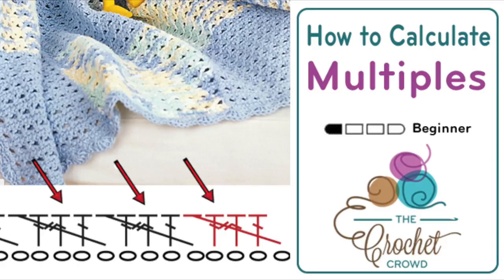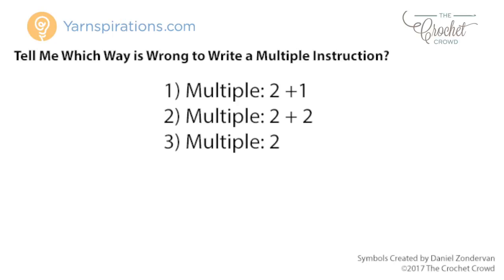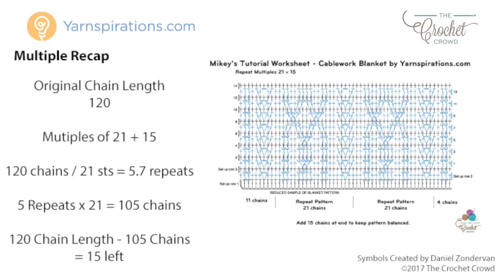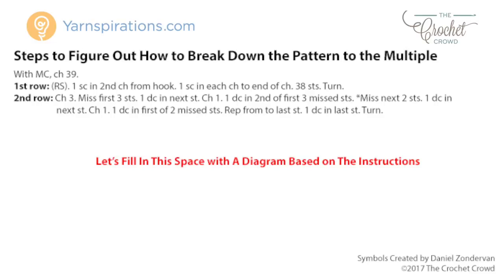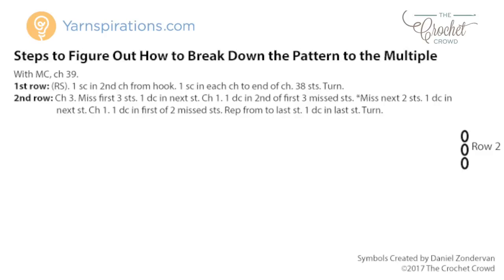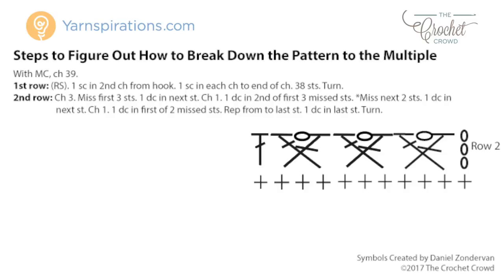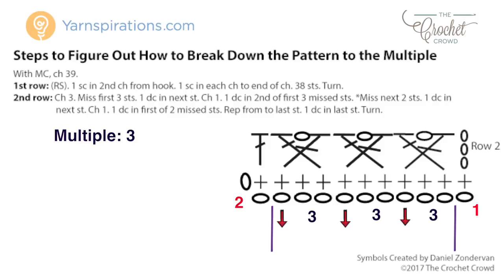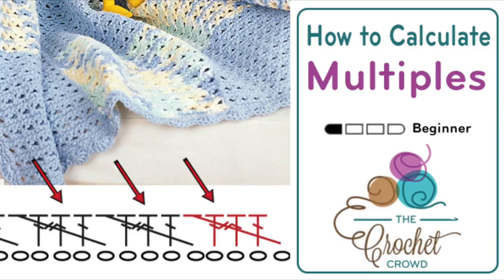How to Figure Out Crochet Multiples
Learn how to determine stitch multiples in crochet patterns so you can confidently resize projects and adjust starting chains. Understanding how multiples work allows you to customize blankets, scarves, garments, and more without guessing.

This tutorial will show you:
What “multiple of X + Y” means
How to analyze stitch repeats in patterns
How to calculate the correct starting chain for any size
Once you understand crochet multiples, you can modify most patterns to fit your needs.

Follow Us for More Inspiration!